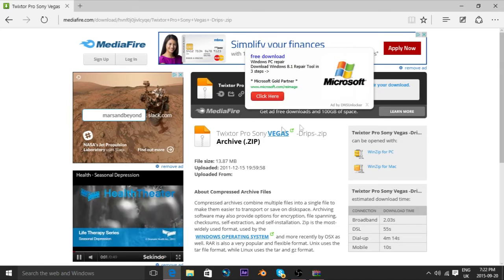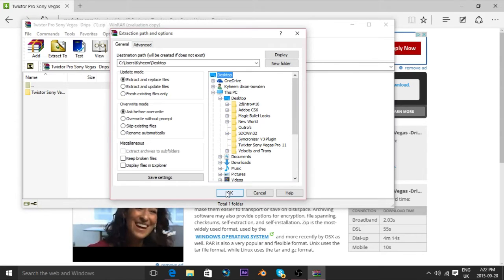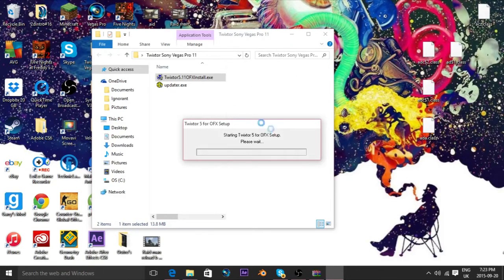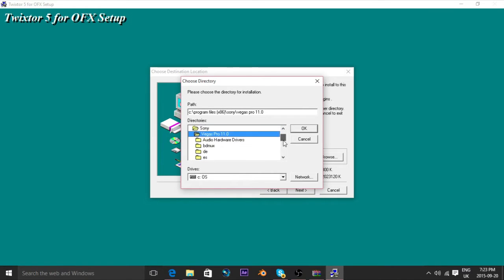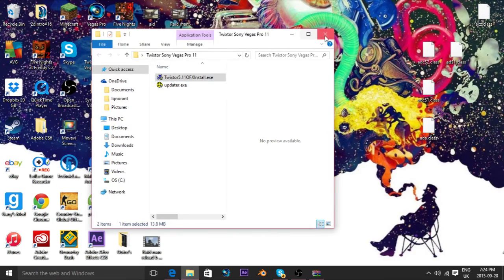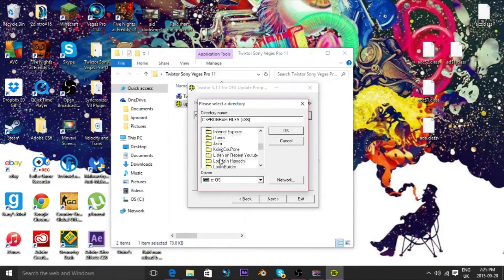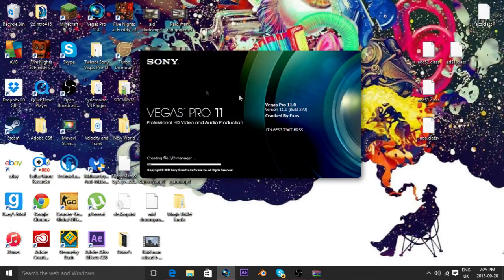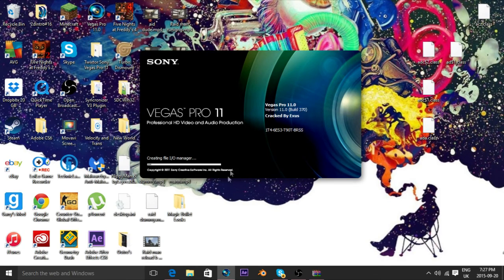Sony Vegas Pro 11 Twixtor download Tutorial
hey guys thanks for watching my tutorial sorry for the low quality audio but thanks anyway don't forget to leave a like and comment also subscribe and peace also forgot intro :b